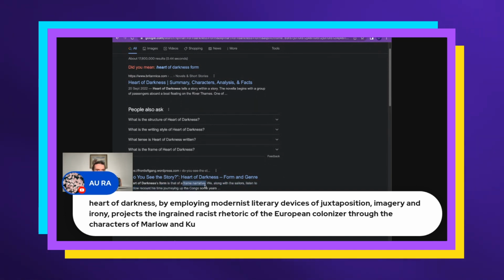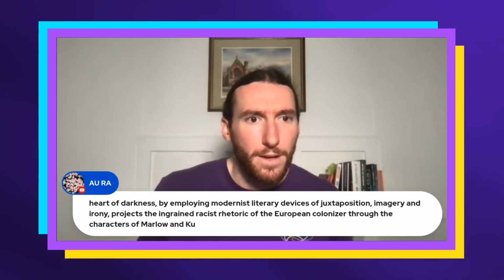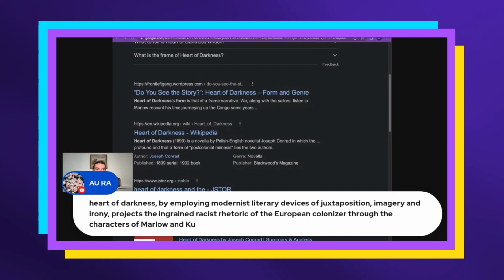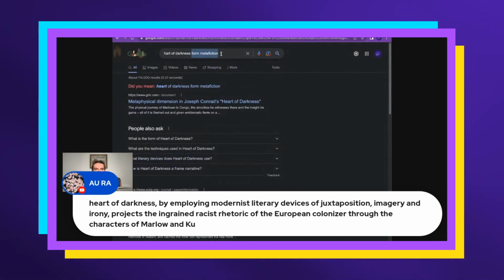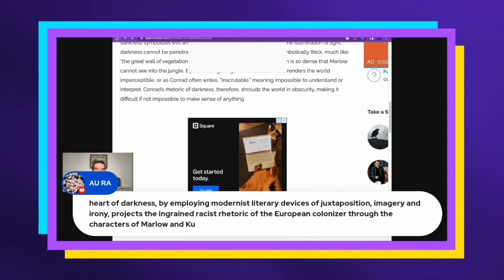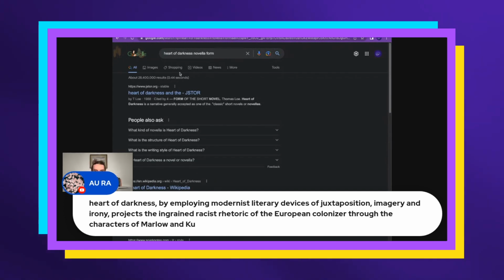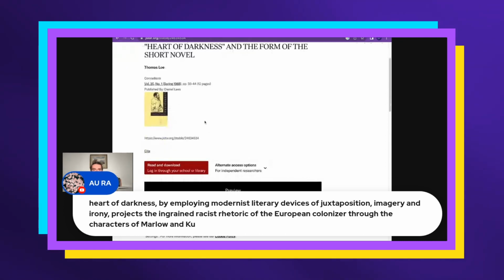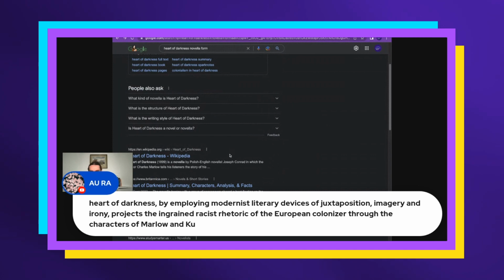How to Properly RESEARCH Your Texts for HSC English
Jonny explains how to research texts for any module, through  the lens of the HSC English rubric.